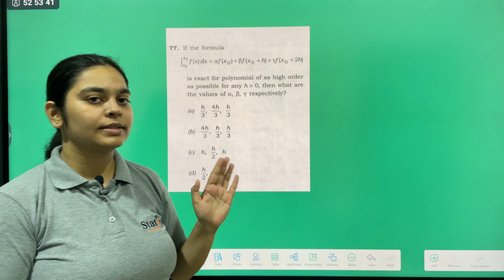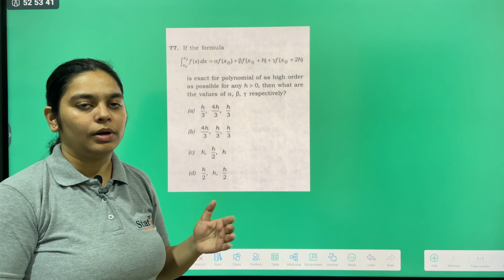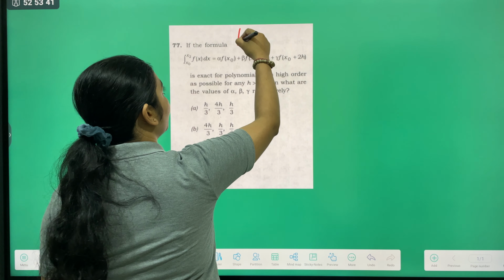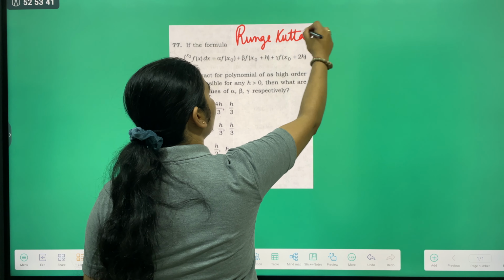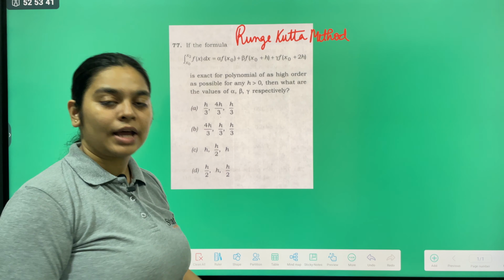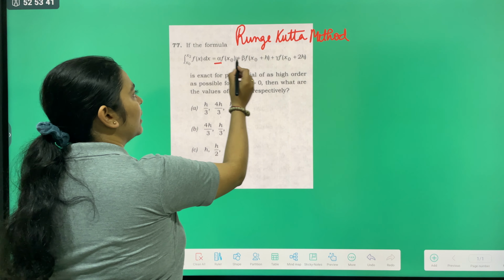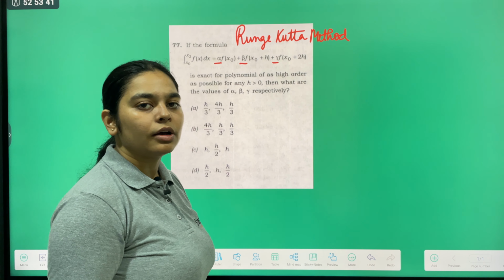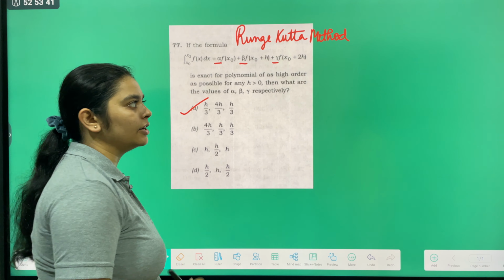PYQs l SHORT CUT l STATISTICS PAPER 1 l UPSC ISS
📌 PYQs | SHORT CUT | STATISTICS PAPER 1 | UPSC ISS

This video covers Previous Year Questions (PYQs) with smart and effective shortcut techniques for Statistics Paper 1 for the UPSC Indian Statistical Service (ISS) Examination. The focus is on improving speed, accuracy, and conceptual clarity to help you maximize your score in the exam.

We break down important questions step-by-step and show quick methods, formula-based approaches, and exam-oriented tricks that are extremely useful for revision and last-minute preparation.

📚 What you will learn:

Important PYQs from Statistics Paper 1

Fast solving shortcuts and tricks

Time-saving techniques for MCQs

🎯 Useful for:

UPSC ISS Aspirants

Statistical Officer / Grade A preparation

Anyone preparing for competitive statistics exams

The (UPSC) Indian Statistical Service exam demands both accuracy and speed—this video helps you build both through targeted PYQ practice.

🚀 Why this video is important:

PYQs are the most reliable way to understand exam patterns. This session helps you identify frequently asked concepts and apply shortcuts effectively under exam pressure.